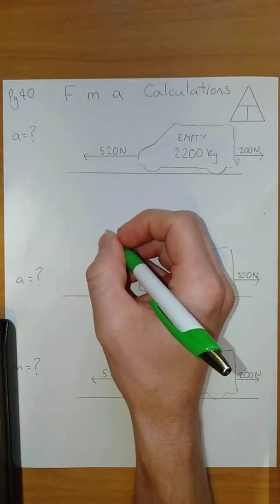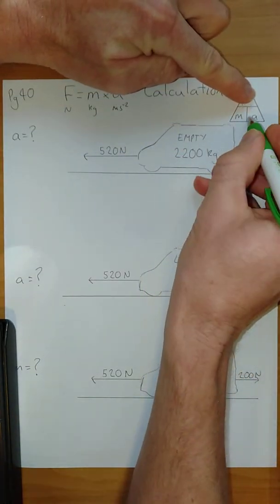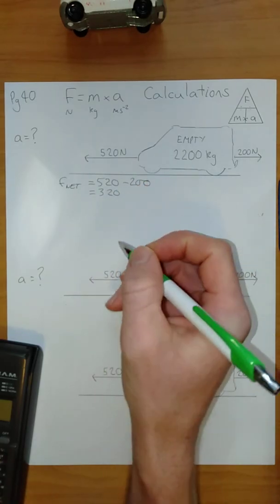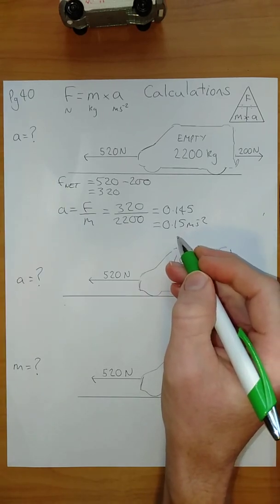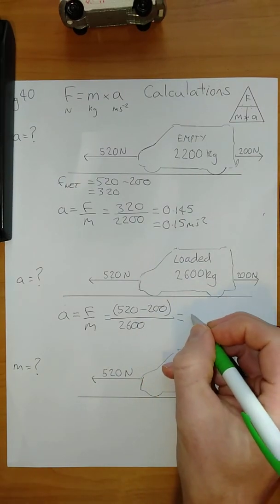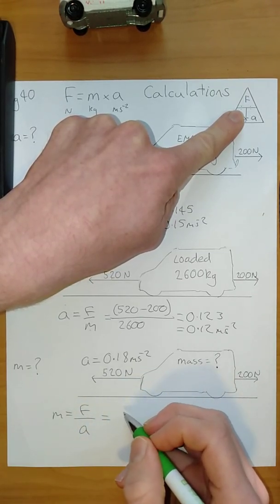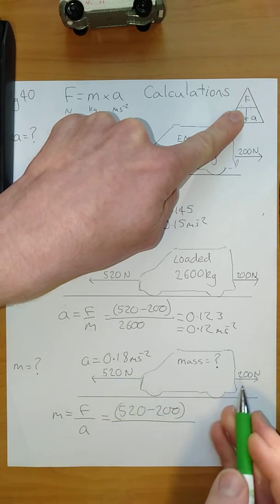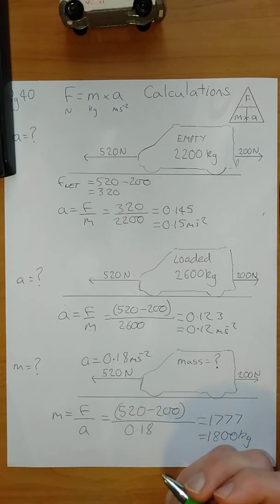NCEA L1 Pg 40 F= ma Calculations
Sci Pad science